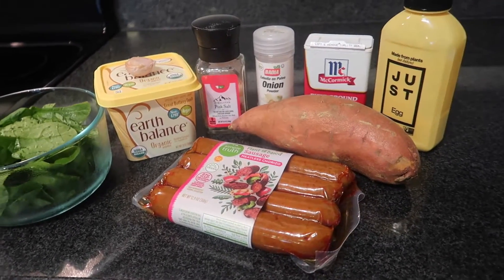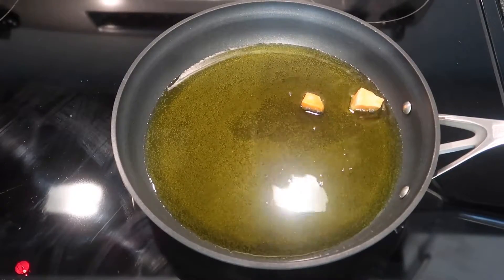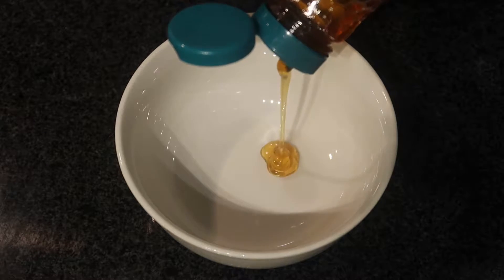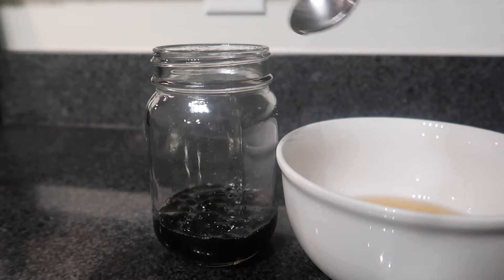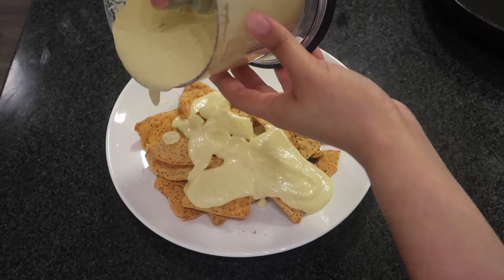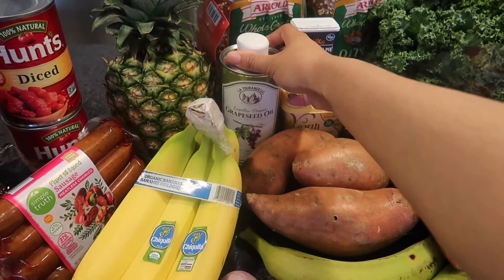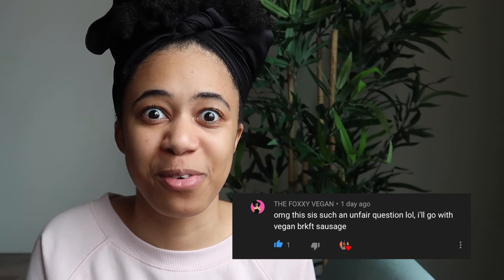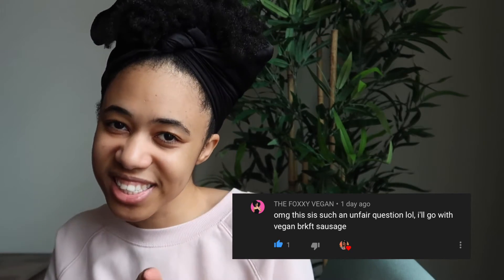what i eat in a day vegan 2020 (+ vegan grocery haul Kroger)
Find out easy plant based recipes by watching my what i eat in a day vegan 2020 (+ vegan grocery haul Kroger) video! Kierra Castle (my channel) is dedicated to providing you with tasty, delicious vegan breakfasts, lunches, dinners, and snack ideas. I love sharing with the world what I eat in a day as a vegan as well as what I eat in a week on a plant based diet. Showing my grocery hauls as a vegan is another facet of my channel. I believe seeing my vegan shopping lists will help transitioning/beginner vegans know what to buy on the road to becoming a vegan.

~ Chapters:
0:00 Meals Preview
0:07 Intro
0:40 Sweet Potato Breakfast Scramble
5:32 Oreo Cookies & Cream Boba Shake
9:23 Vegan Nacho Cheese
11:42 Kroger Grocery Haul
17:16 Why I Eat Honey?
18:42 This Video's Shoutout
19:26 Outro

Kitchen Staples:
~ Mason Jars
~ Tapioca Straws - reusable
~ Pyrex Food Storage